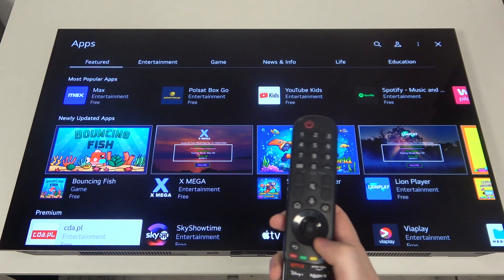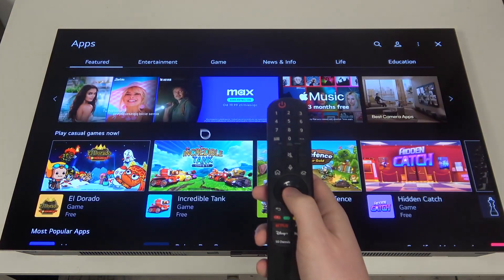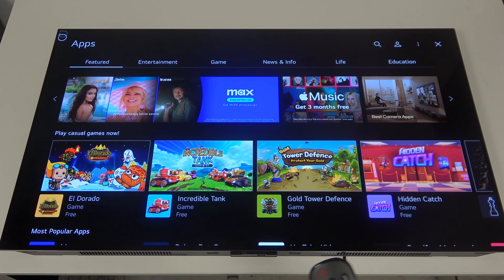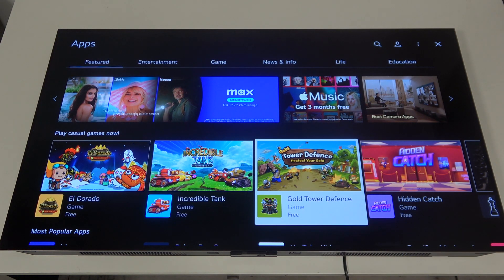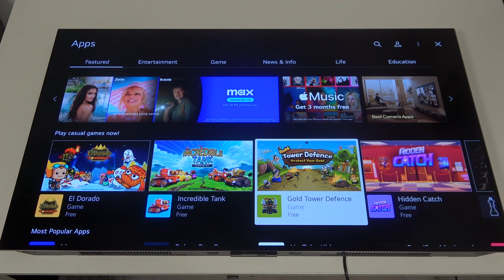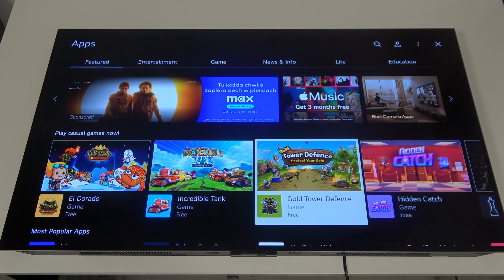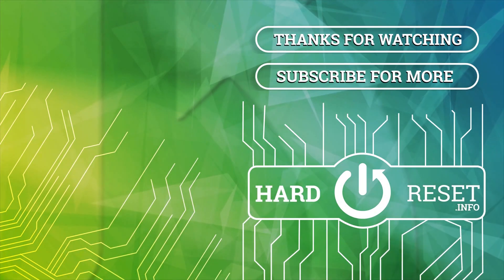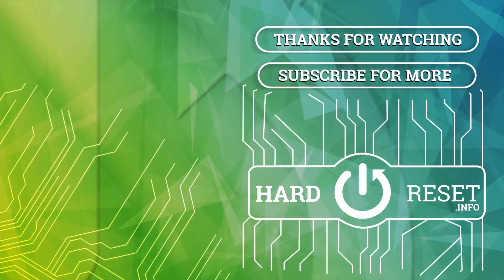How to Enter & Leave Mouse Mode on LG OLED Smart TV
Find out more:
Learn how to enable and disable Mouse Mode on your LG OLED Smart TV with this straightforward tutorial. Mouse Mode allows you to navigate the TV interface using a cursor, similar to a computer mouse, providing more precise control over apps, settings, and browsing. Discover the steps to activate Mouse Mode effortlessly and switch back to the regular remote control operation when needed.

What is Mouse Mode on LG OLED Smart TVs, and why would I use it?
How do I activate Mouse Mode on my LG OLED Smart TV?
Can I adjust the sensitivity of the cursor in Mouse Mode?
Does Mouse Mode work with all apps on the LG OLED Smart TV?
How do I exit Mouse Mode and return to using the remote control?